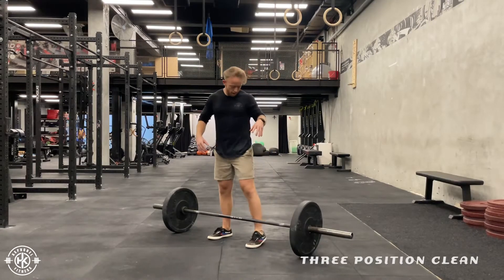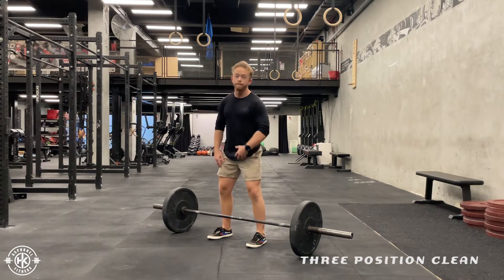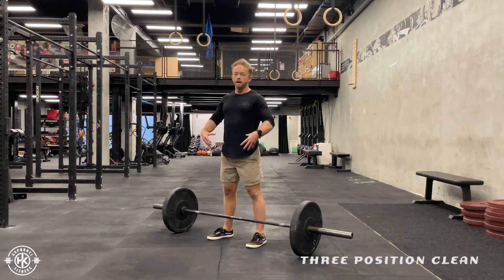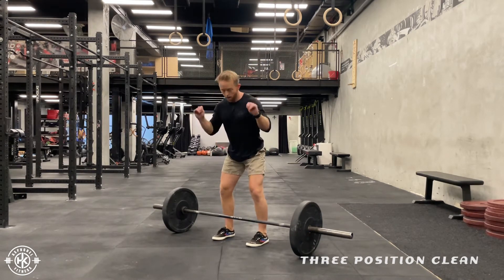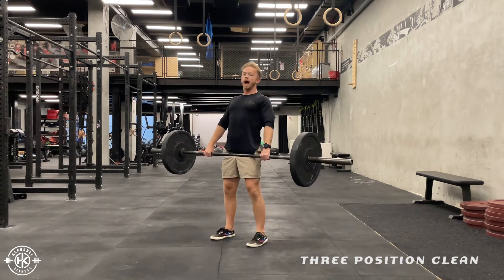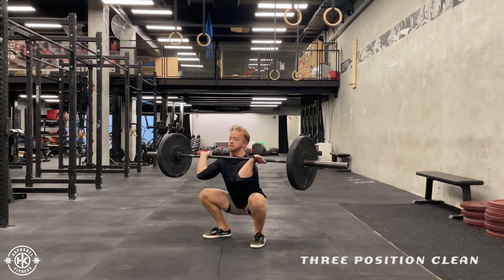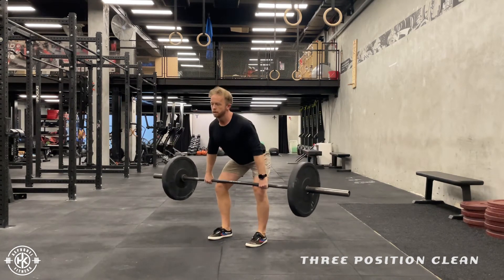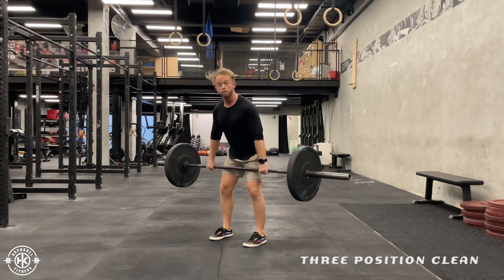Three Position Clean